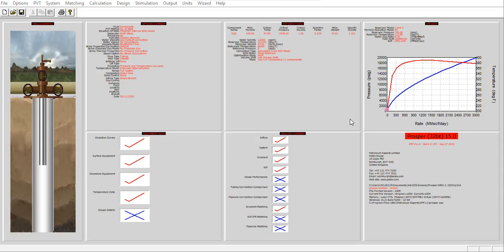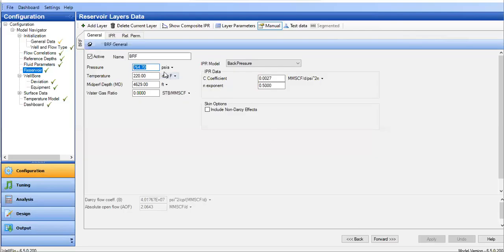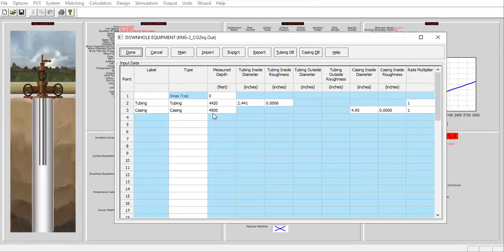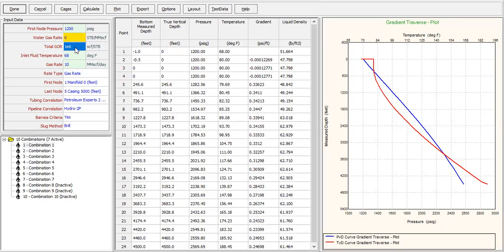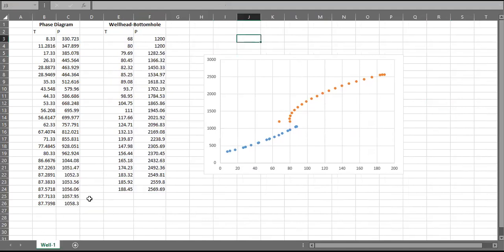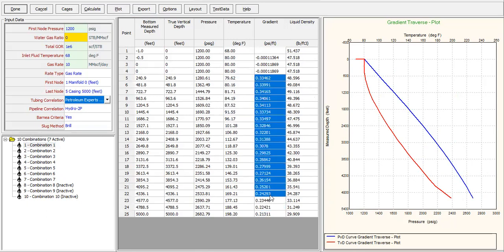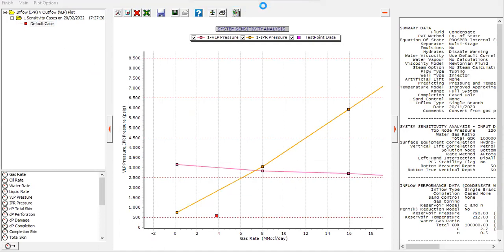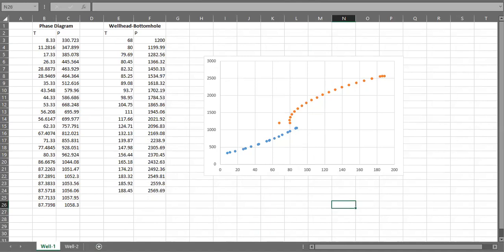Prosper Tutorial 66: Converting Gas Producer to CO2 Injector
CO2 Injector in Prosper